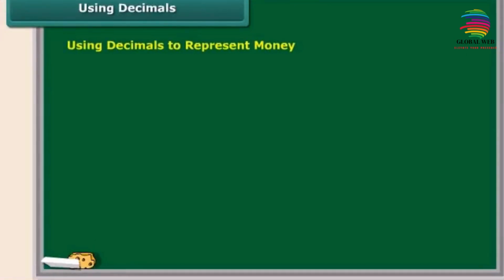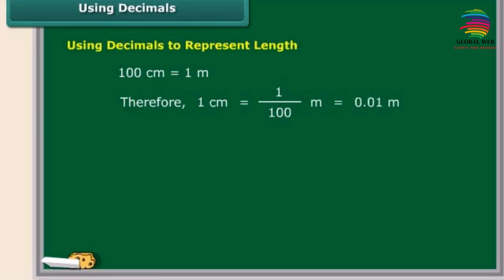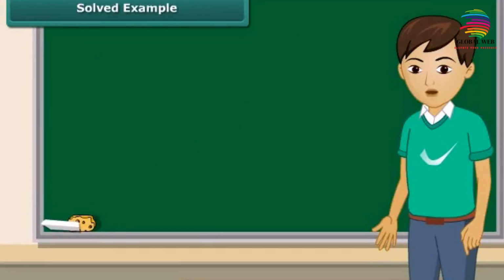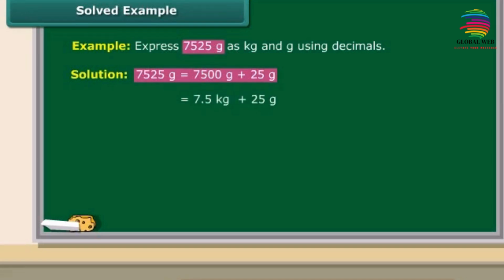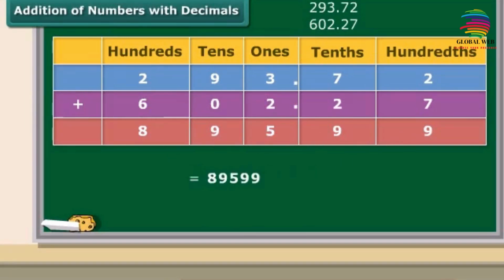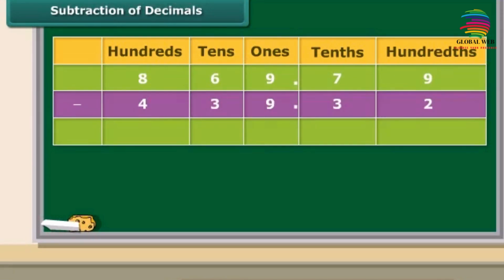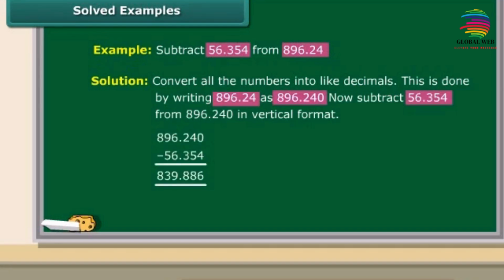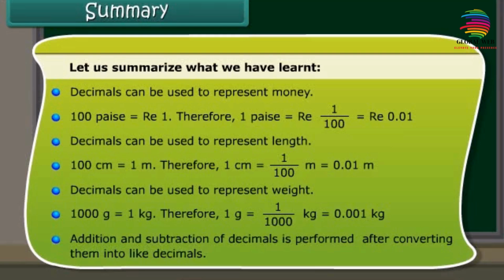Class 6 Maths - Applications of Decimals | NCERT CBSE | Real-life Examples and Exercises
Welcome to our Class 6 Maths lesson on Applications of Decimals, designed specifically for NCERT CBSE students. In this video, we explore how decimals are applied in real-life scenarios, providing practical examples and exercises to enhance your understanding.

What You'll Learn:
Real-life Applications of Decimals
Decimal Numbers in Daily Life
Decimal Problems and Solutions
Practical Exercises for Better Comprehension
This video aims to make learning decimals engaging and relevant, helping students grasp their practical utility beyond the textbook. Whether you're a student, parent, or educator, join us to delve into the world of decimals with clarity and confidence.

Who Can Benefit:
Class 6 students following the NCERT CBSE curriculum
Parents looking to support their child's learning
Educators seeking supplementary teaching resources
Additional Learning Resources:
Downloadable worksheets for practice
Interactive quizzes to reinforce learning
Tips and tricks for mastering decimal applications